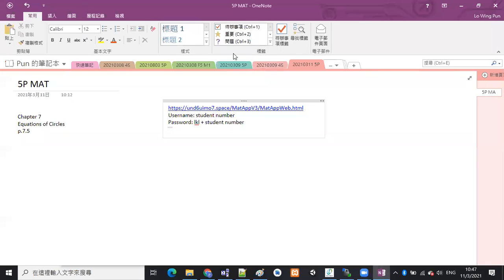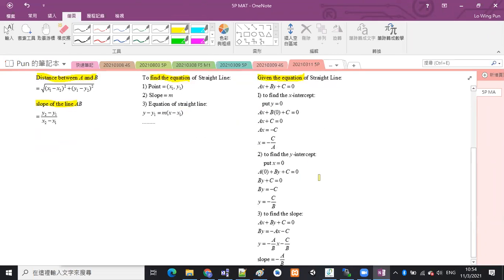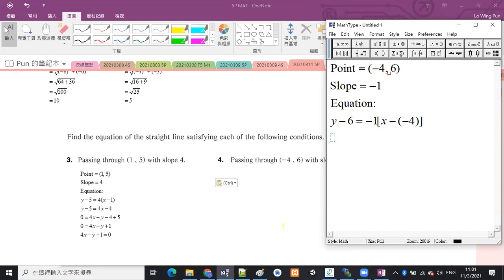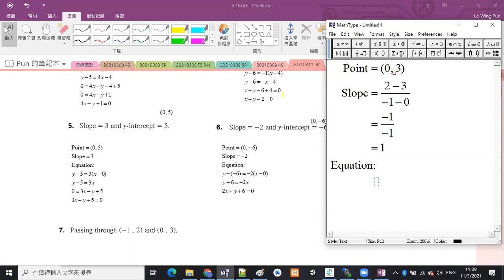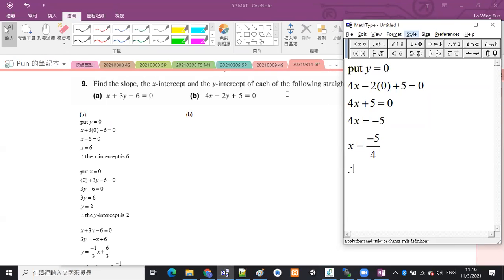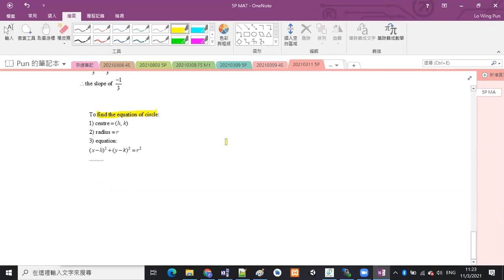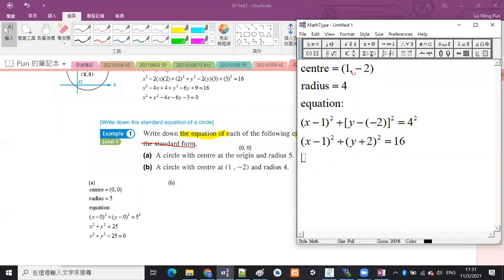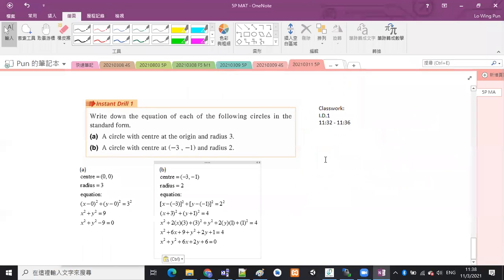20210311 5P MAT